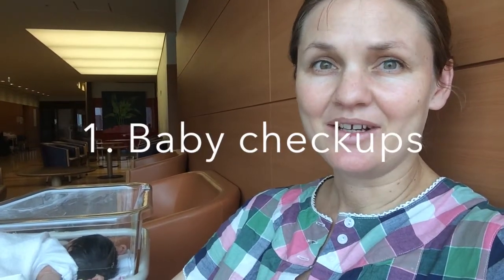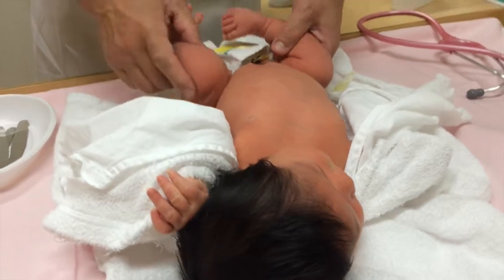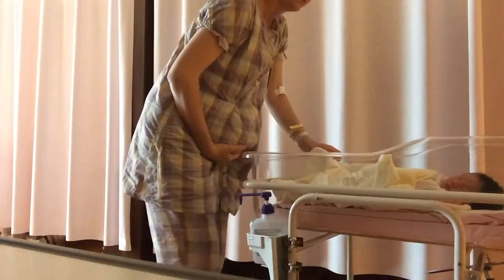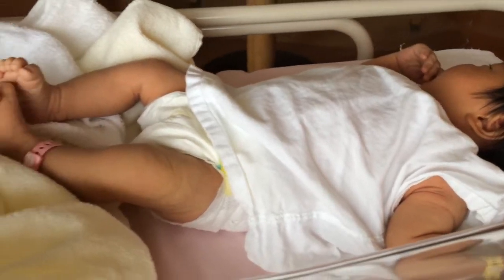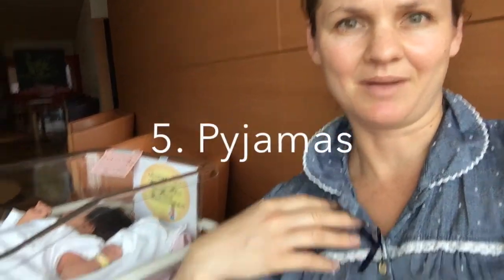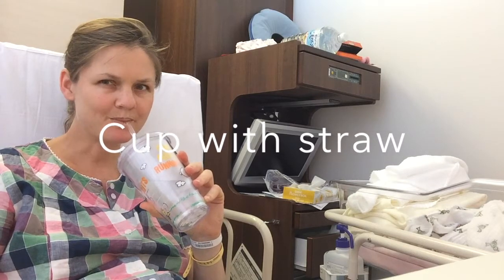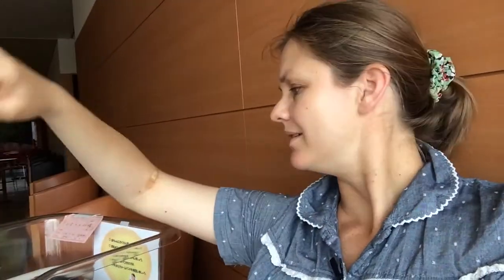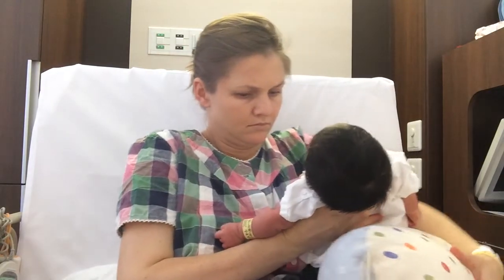Top 10 Tips & Essentials for hospital stay in Japan after baby born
Video of my top 10 tips and essentials for making your hospital stay after birth as comfortable as possible. If there is anything I have missed, please write in the comments below:)